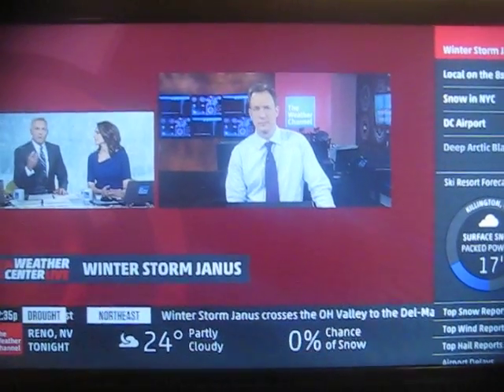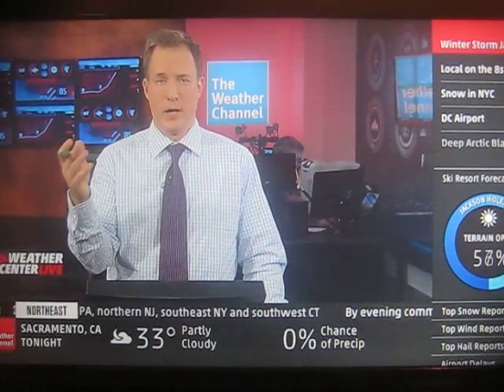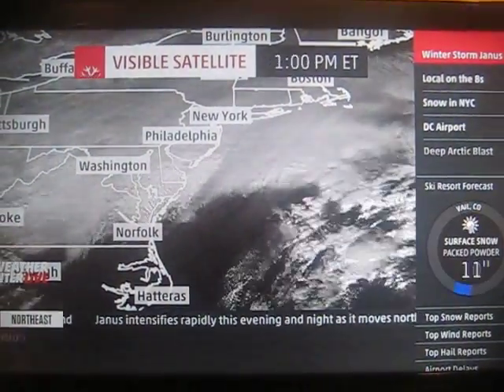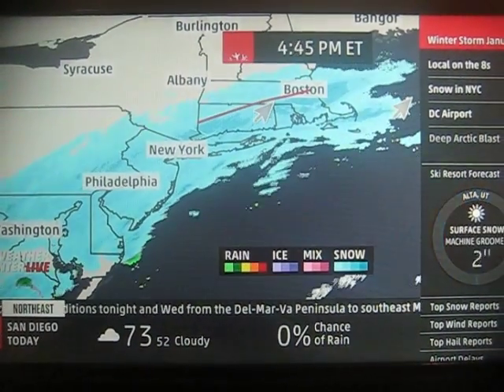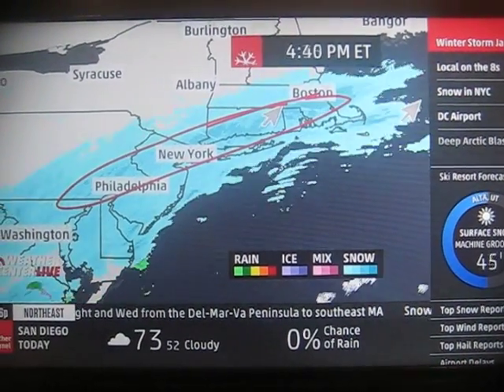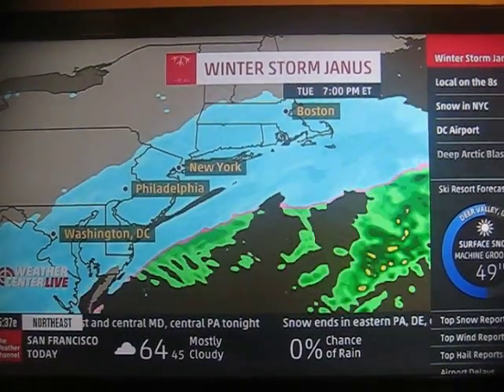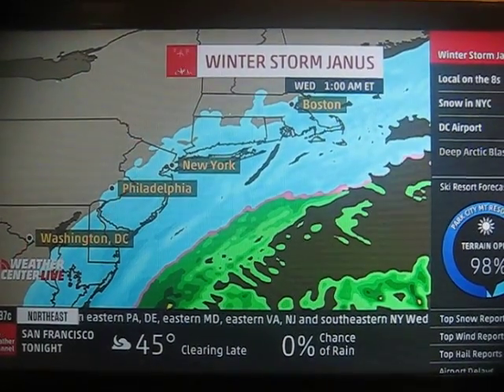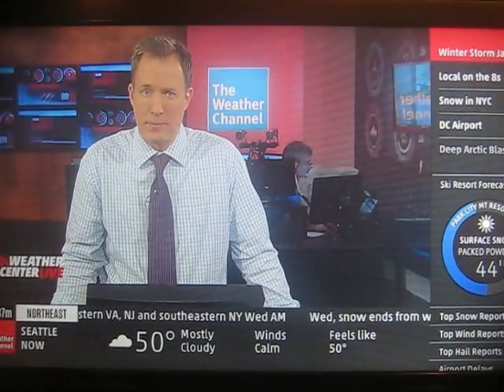The Weather Channel "Winter Storm Janus" coverage 1/21/2014, clip 2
This includes a national feed Local on the 8s.